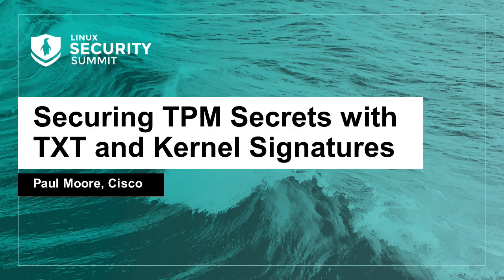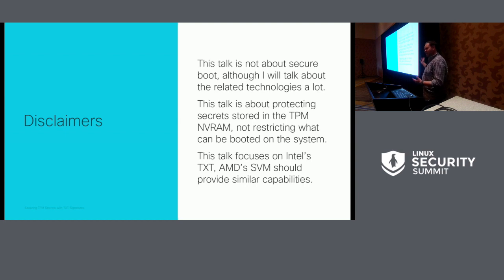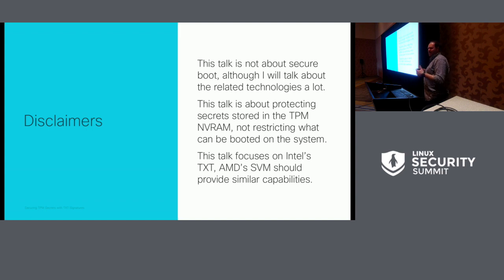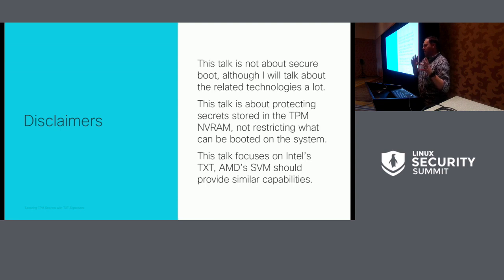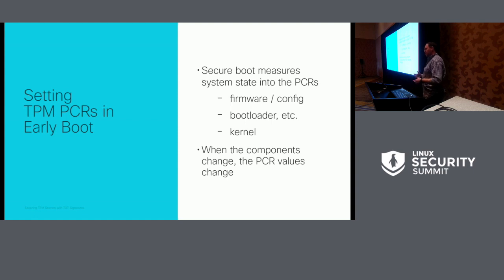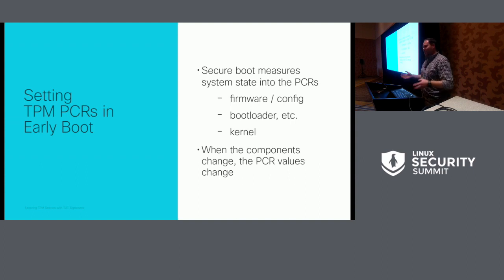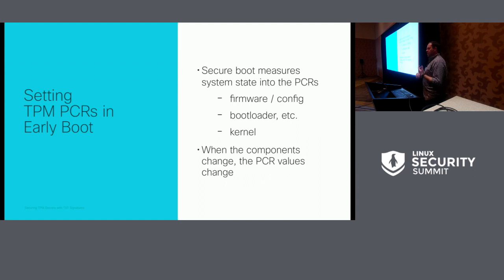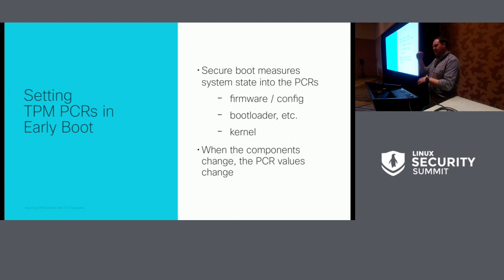Securing TPM Secrets with TXT and Kernel Signatures - Paul Moore, Cisco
This presentation will discuss a work in progress to secure data in the TPM2’s NVRAM using Intel’s TXT and extensions to tboot to support kernel signature verification. The ultimate goal being the ability to restrict access to TPM2 stored data to only those kernels which have been signed by an authorized entity while being robust in the face of kernel upgrades and downgrades.The talk will discuss the design, and current progress, in the context of existing solutions using traditional TXT and UEFI Secure Boot; explaining why these solutions fall short either in terms of protection or usability.